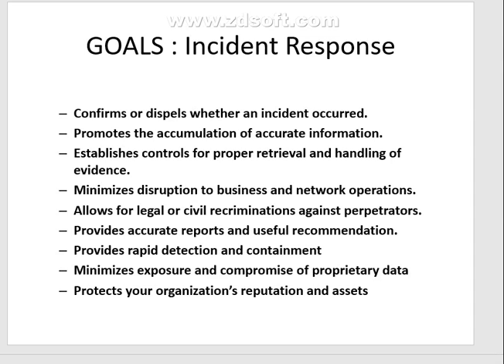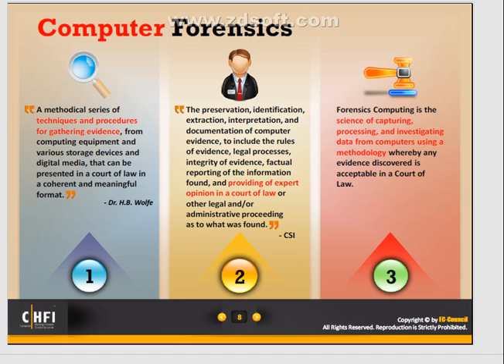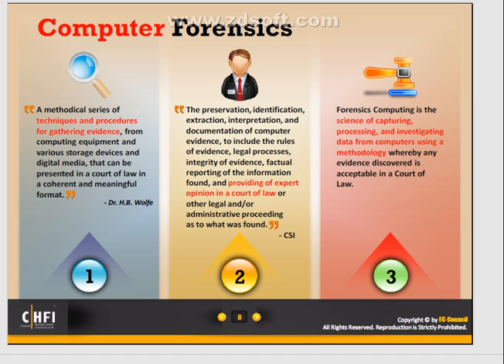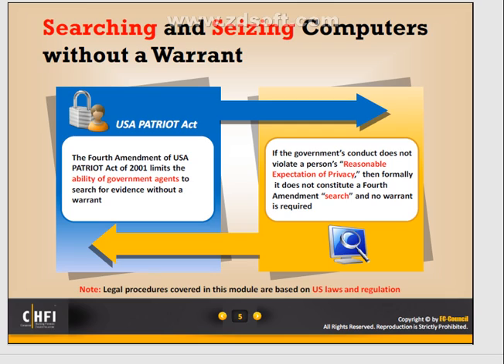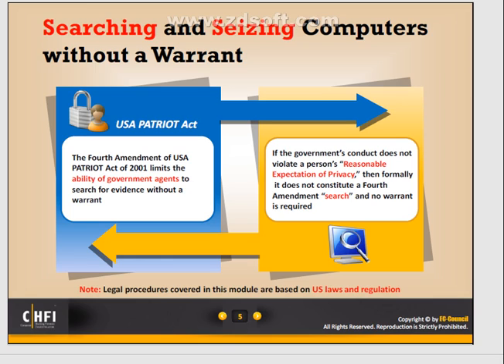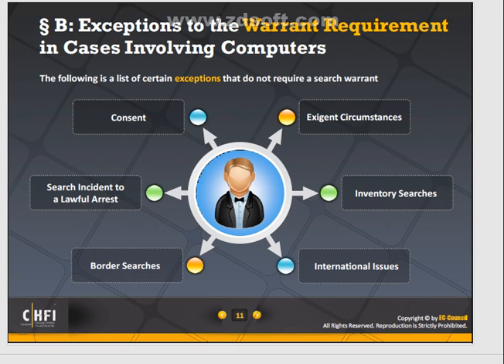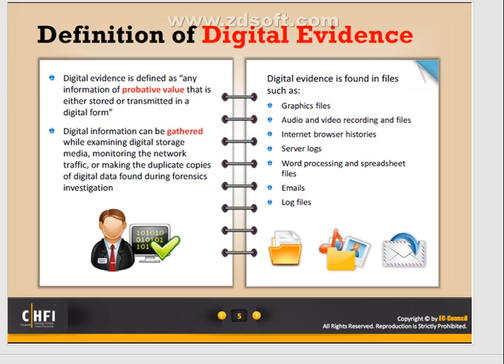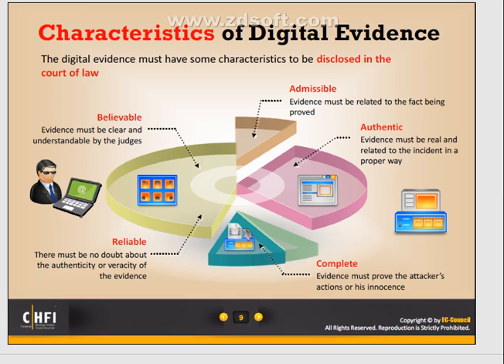Introduction to Computer forensics 2